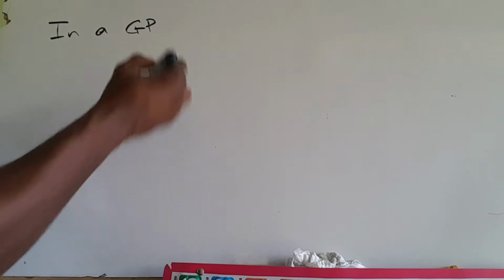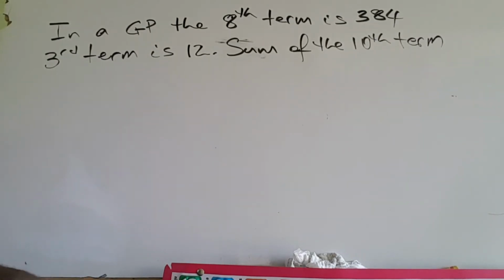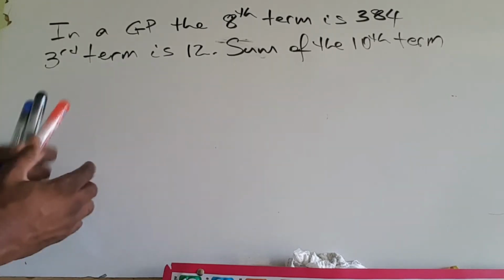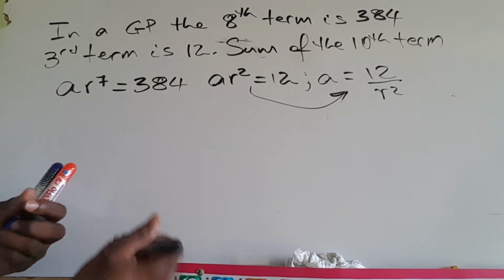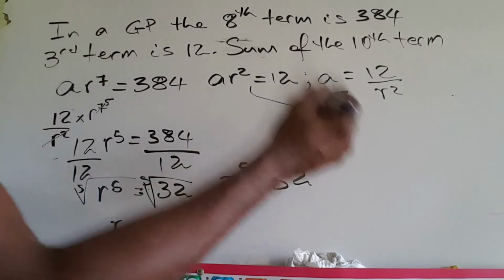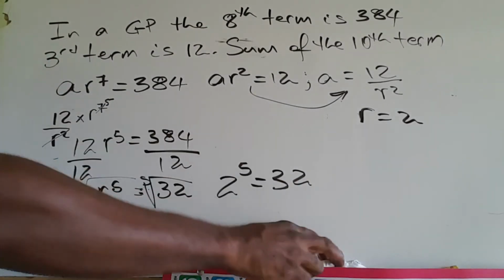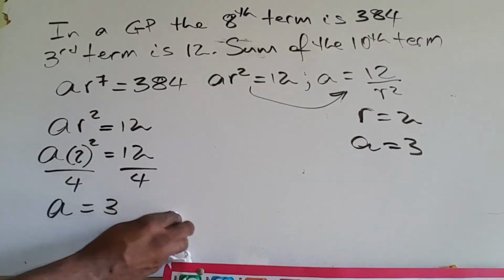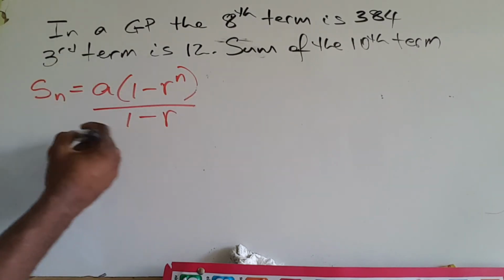Geometric Progression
In this video we were looking at how to solve problems involving geometric progression. We looked at how to utilize ideas given in a question to find common ratio, first term and ultimately the sum to the nth term.